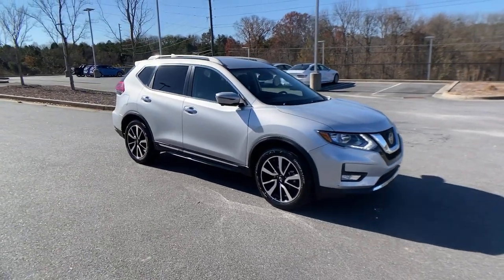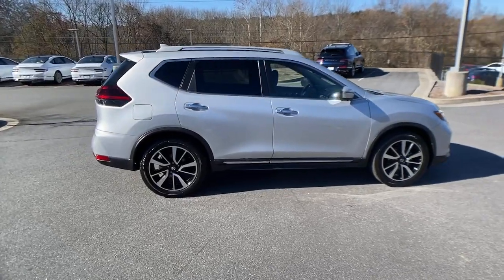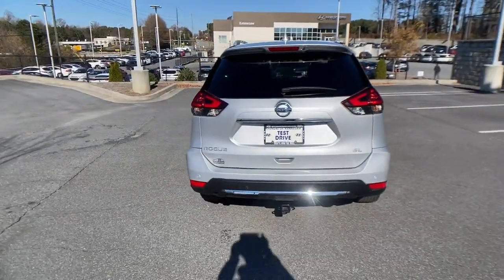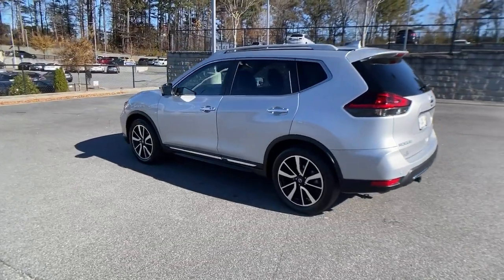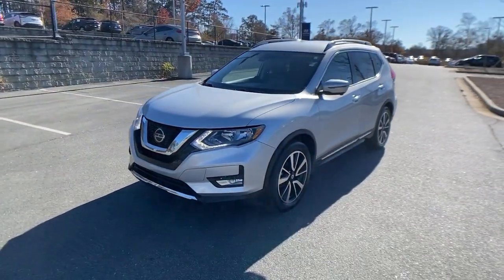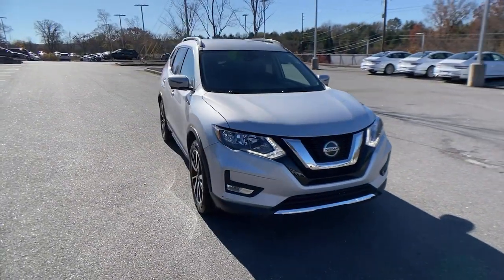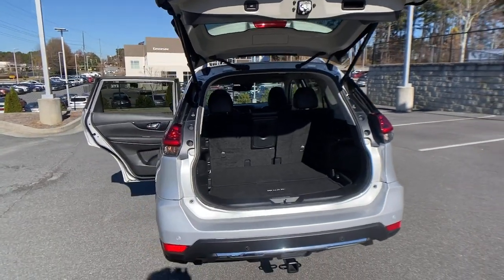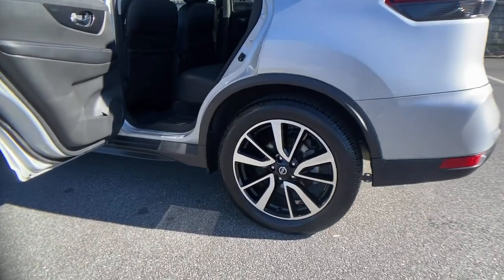2019 Nissan Rogue Kennesaw, Marietta, Woodstock, Acworth, Roswell, GA H18260A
Brilliant Silver Metallic Used 2019 Nissan Rogue available in Kennesaw, Georgia at Hyundai of Kennesaw. Servicng the Marietta, Woodstock, Acworth, Roswell, GA area.

Recent Arrival! Odometer is 6438 miles below market average!brbrBluetooth Hands Free Iphone / Droid Navigation Compatible Navigation GPS Sirius XM Satellite Radio Rear Back Up Camera Automatic Headlights Driver Power Seat Leather Safety Package Power Package Mutli-function Steering Wheel Touch Screen Controls 19 Aluminum Alloy Wheels Heated front seats Power Liftgate. Priced below KBB Fair Purchase Price!brbr26/33 City/Highway MPG Brilliant Silver Metallic 2019 Nissan Rogue SL FWD 2.5L I4 DOHC 16Vbrbrbr*Please contact dealer for full details. All prices do not include taxes estimated tax fees dealer documentary fee certification costs reconditioning costs and any installed equipment. *Limited warranties see dealer for details.